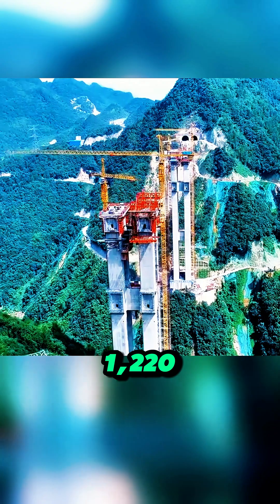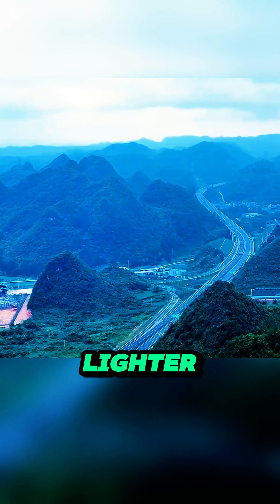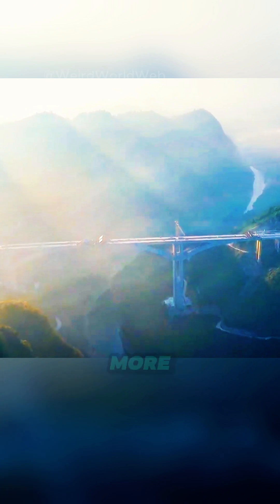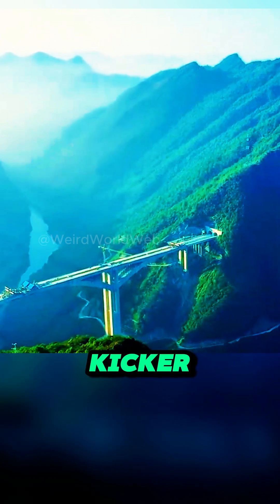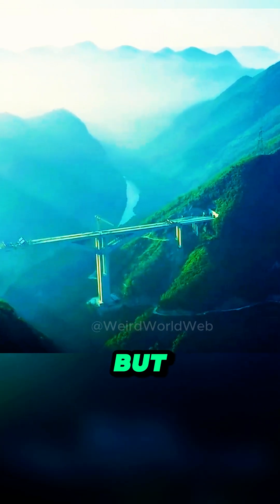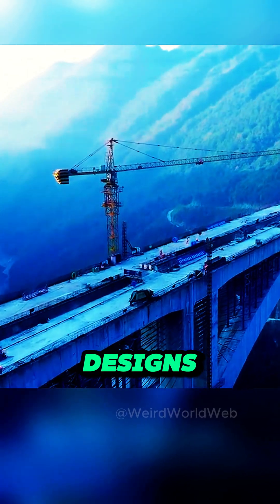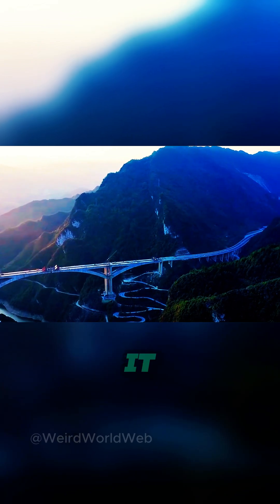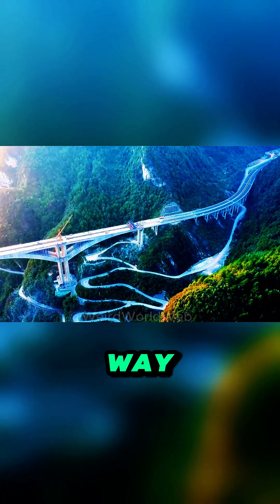🌉 World’s First Hollow Rigid Frame Bridge—How China Built the Impossible!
Discover the engineering marvel behind the 🌉 World’s First Hollow Rigid Frame Bridge—Guizhou Ganxi Extra Large Bridge! Spanning an incredible 1,220 meters across the Dumuhe Reservoir in Guizhou, China, this record-breaking bridge features a 300-meter main span, making it the longest of its kind on the planet. Thanks to its innovative hollow design, the Ganxi Bridge is lighter, easier, and more cost-effective to build—saving up to 10% in construction and maintenance costs while delivering outstanding strength and seismic resistance. This groundbreaking structure not only overcame the challenges of rugged mountain terrain, but also introduced nearly 20 patented technologies, setting a new standard for bridges worldwide. By slashing travel time between Xinba and Guiding from an hour to just 15 minutes, the Ganxi Bridge is transforming local life and boosting economic growth. Want to see how China built the impossible?